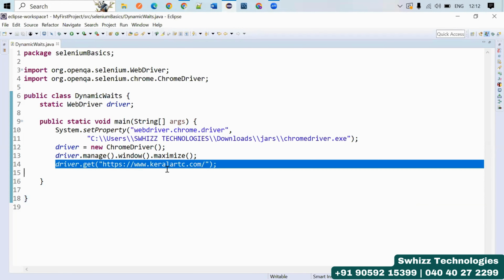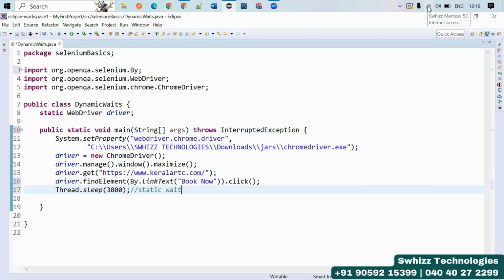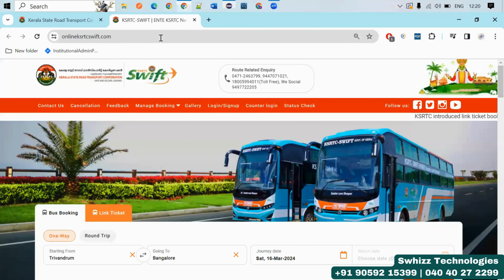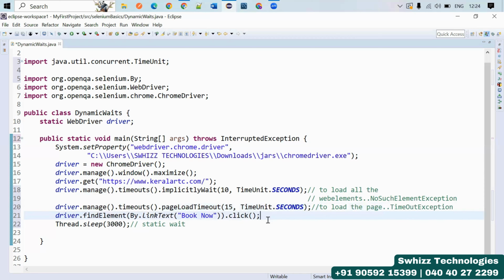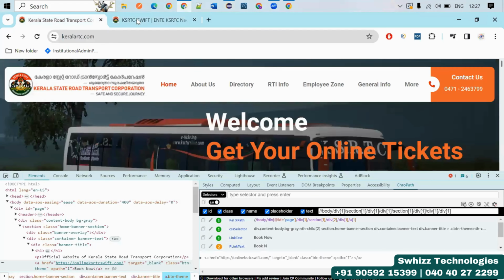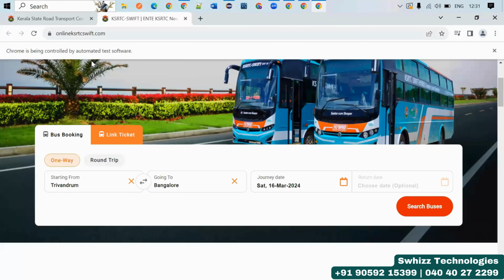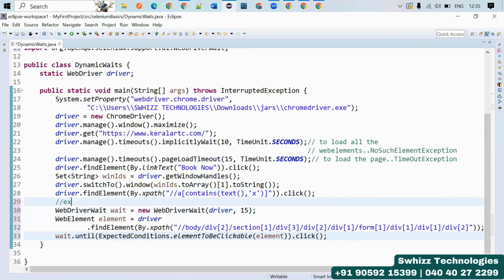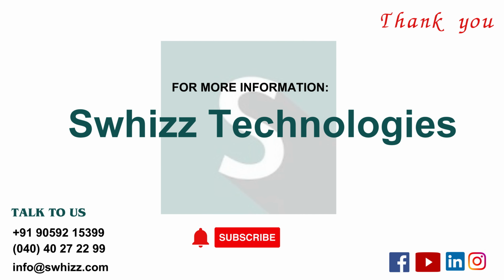🚀 🌟 Master Dynamic Waits: Enhance Your Web Automation Skills! 🌟🚀 Swhizz Technologies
Ready to level up your web automation game? Join us for an exclusive tutorial on mastering dynamic waits on web elements!

In this comprehensive guide, you'll learn how to:
🔍 Understand the importance of dynamic waits in web automation and why they're essential for robust test scripts
⏳ Implement various types of dynamic waits, including implicit waits, explicit waits, and fluent waits, to handle different scenarios
💡 Explore best practices and tips for effectively using dynamic waits to improve the reliability and stability of your automated tests
🛠️ Dive into real-world examples and practical demonstrations to see dynamic waits in action and understand their impact on test execution

Whether you're a QA engineer, a test automation enthusiast, or a software developer looking to enhance your testing skills, this tutorial is for you!